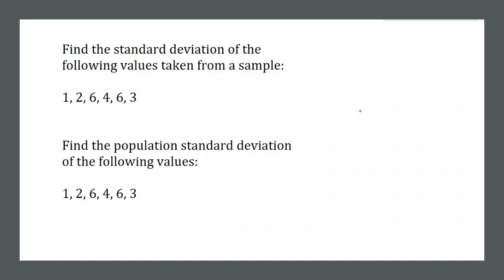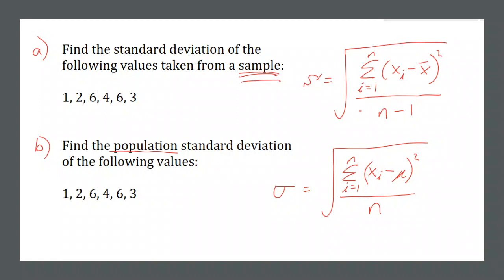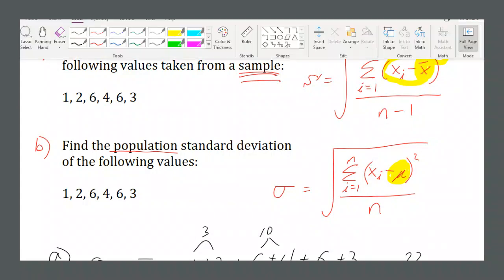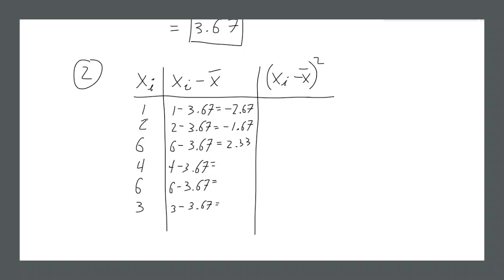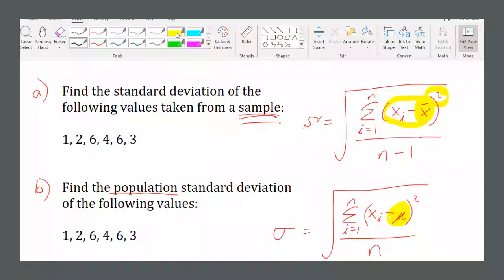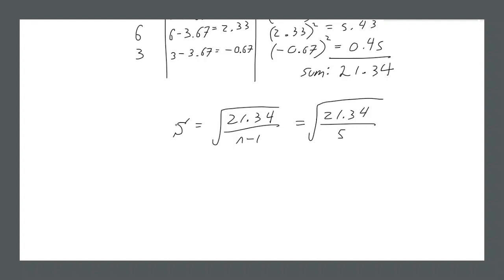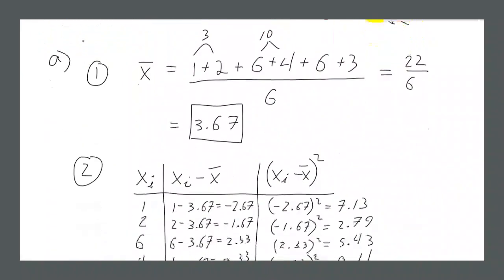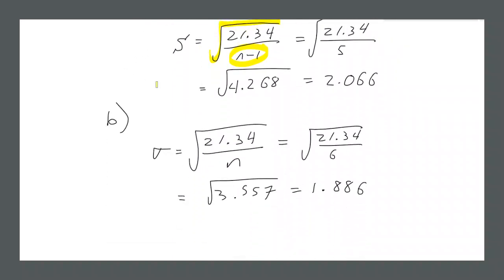How to Calculate Standard Deviation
This video demonstrates how to calculate the Standard Deviation of a data set.